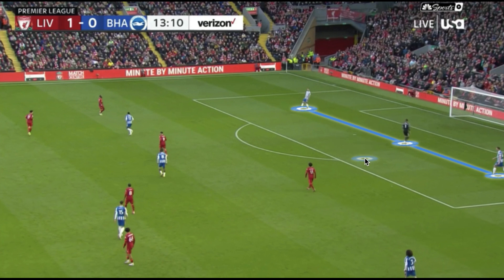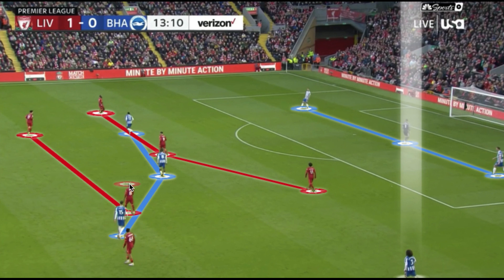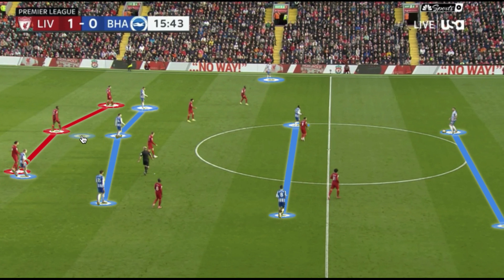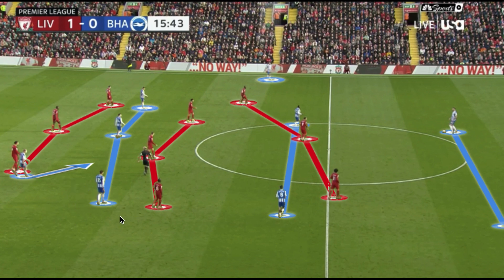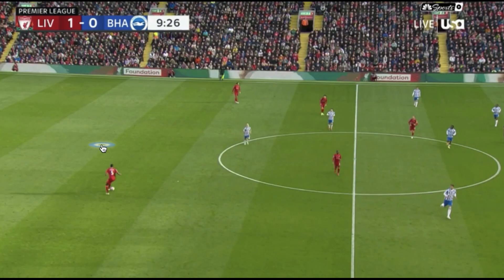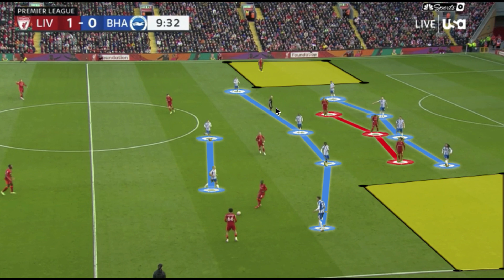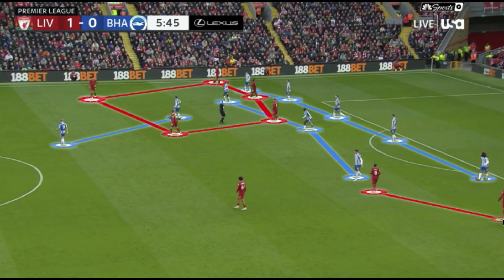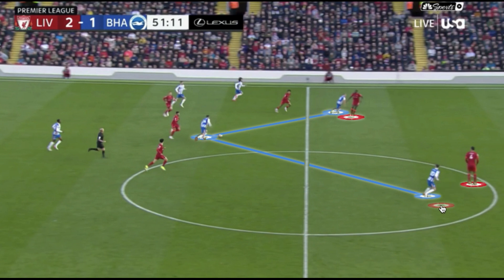Why Brighton Are The Most Underrated Team in The Premier League?! Could They Get into Europe?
In the @premierleague @LiverpoolFC just drew to @officialbhafc who I believe is the most underrated team in the premier league. Their approach to the game has truly been exciting.

Graham Potter deserves a lot of credit for how they are playing. He seems to be getting the most out of his players and looks like they are going to push teams lie @manutd @arsenal @LeicesterTH @TottenhamHotspur to the very end.